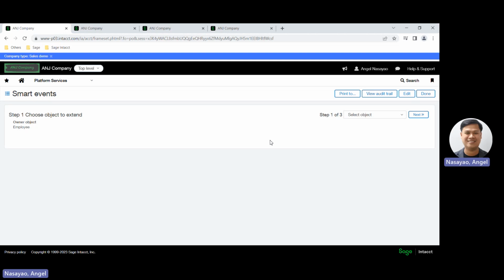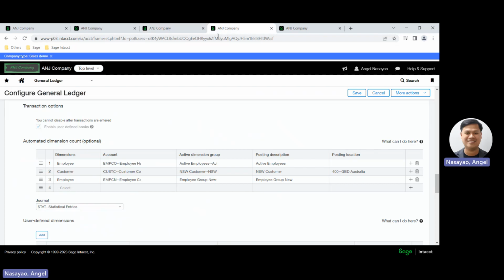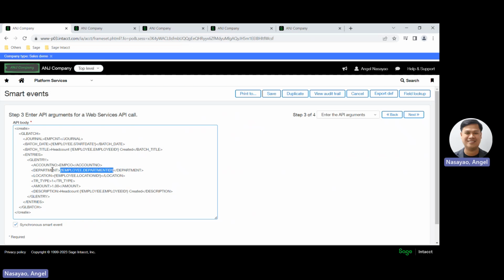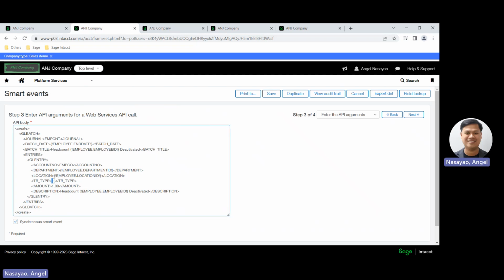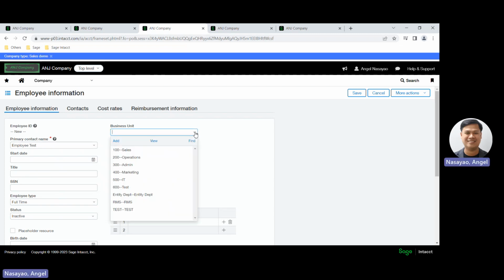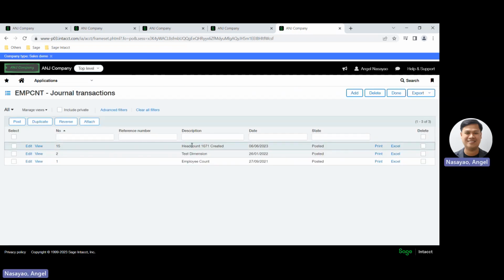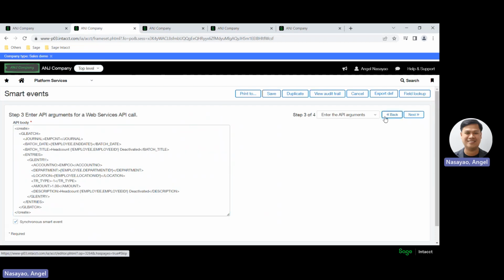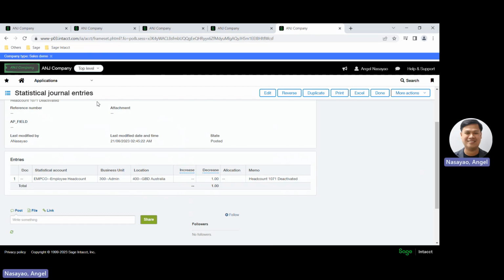Headcount by Department